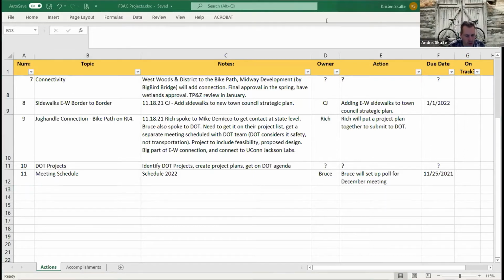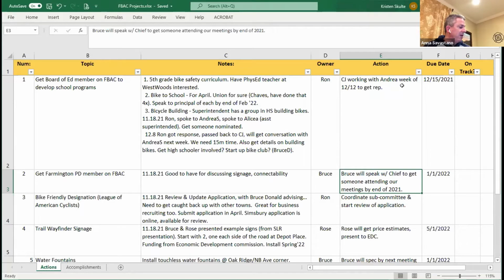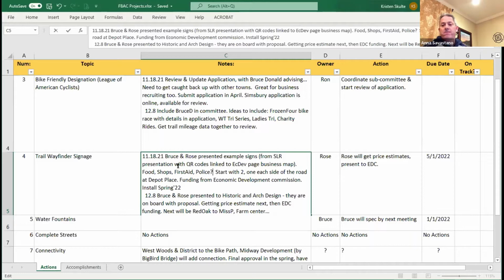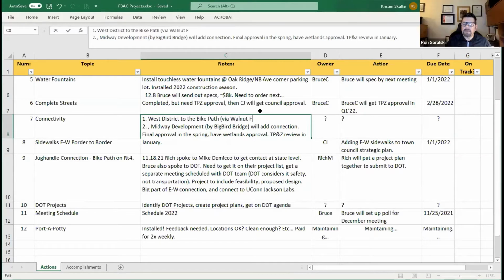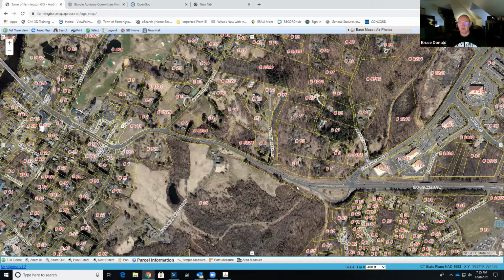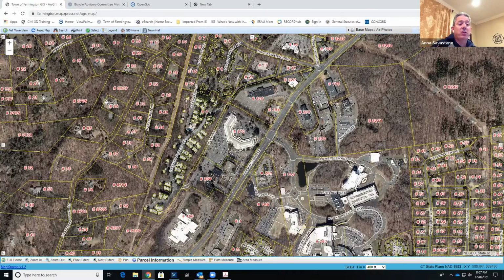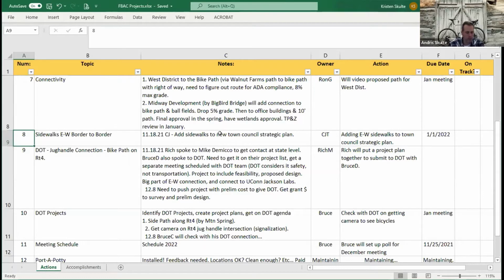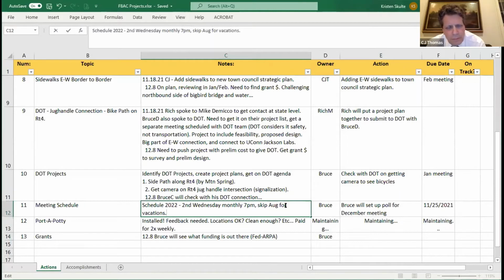Bicycle Advisory Committee Meeting - December 8, 2021